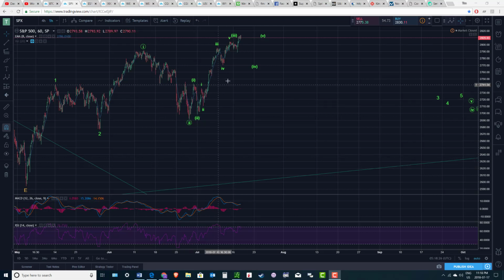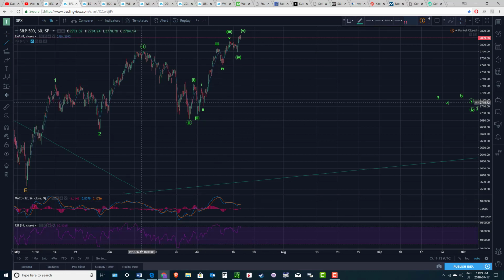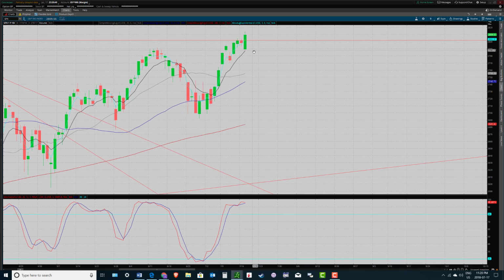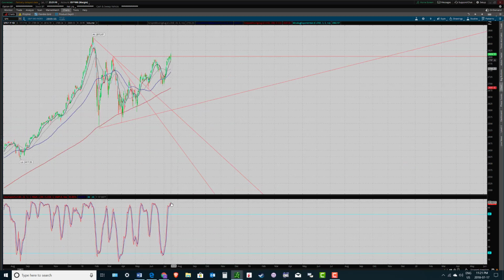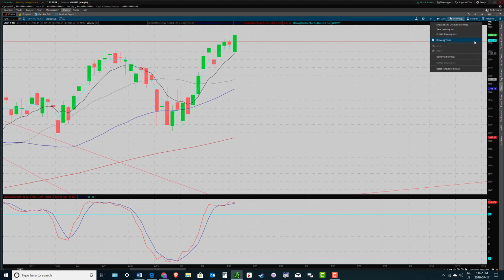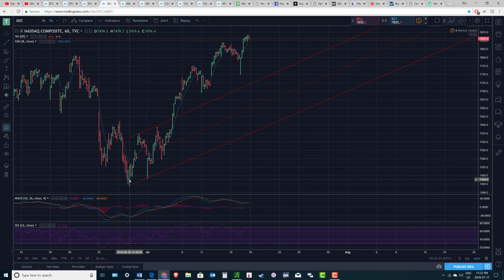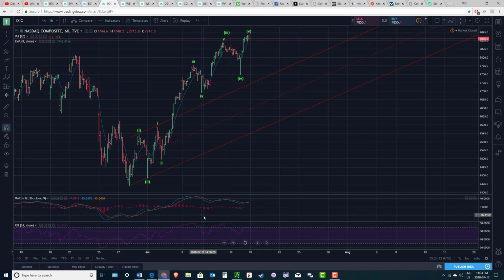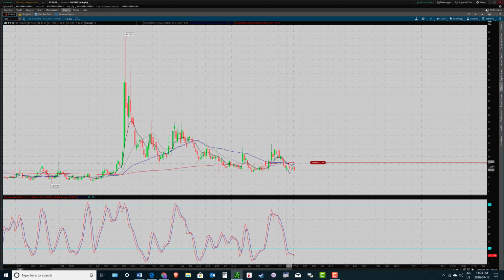SPX, NASDAQ, DOW, VIX, July 17/18